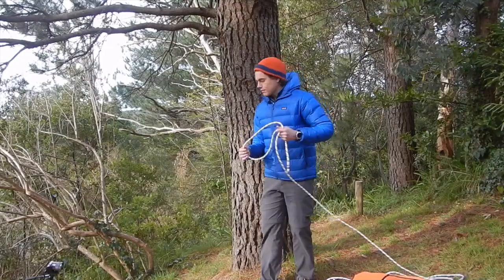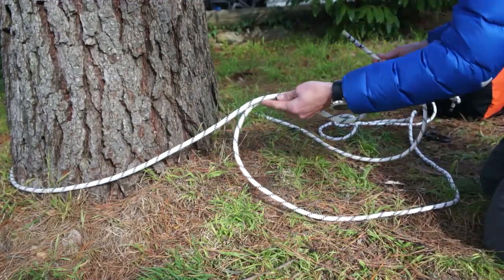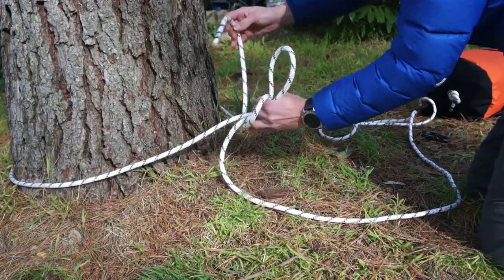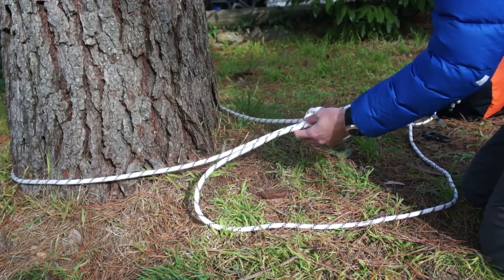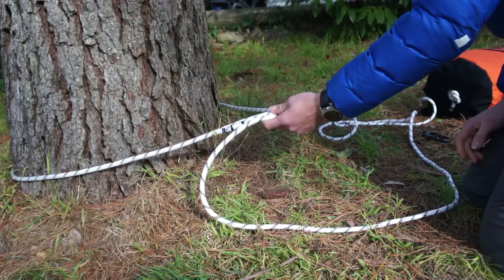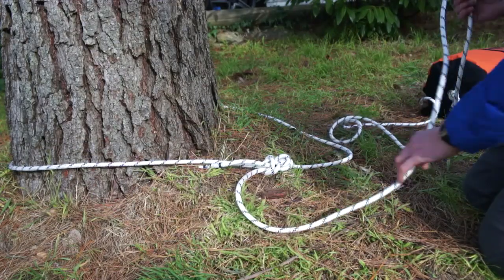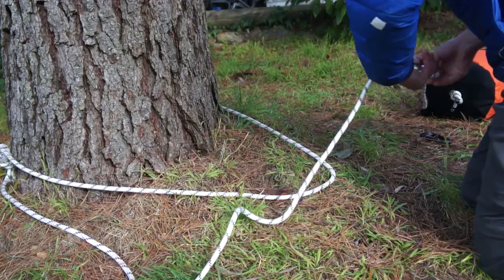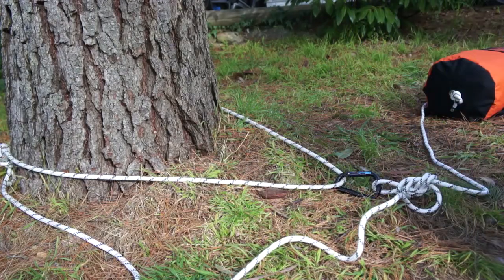2 Minutes on Rope - Blitz Anchor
The Blitz anchor is a technique for using a rope to create an anchor around an anchor point.
Its main advantage over other techniques is that it allows things to be attached at any point around the circumference of the anchor point.
Its main disadvantage is that it makes use of a knot that is no longer in common use - the double sheet bend, otherwise known as double becket bend. So you might need to learn a new knot to create a blitz anchor.